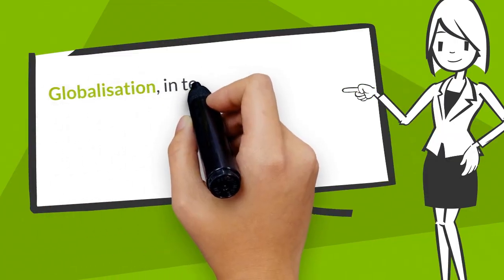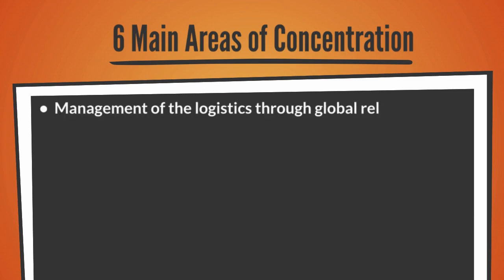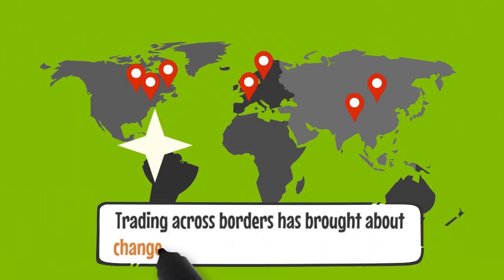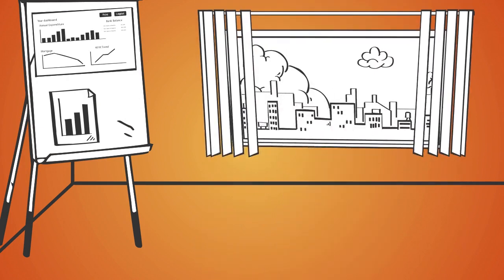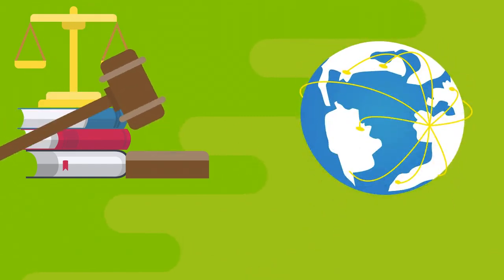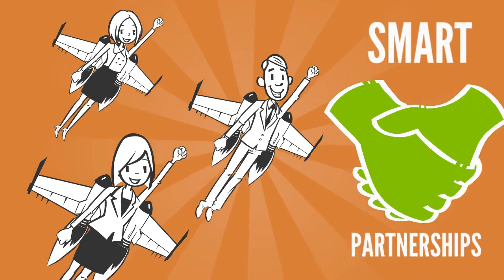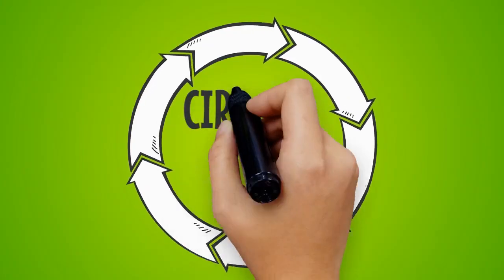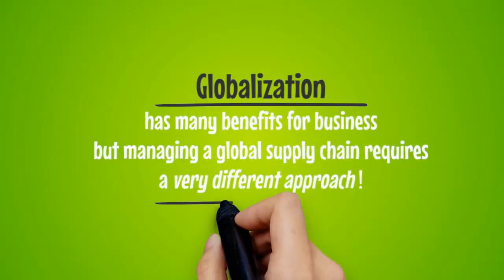74149 M05L10 GLOBAL SUPPLY CHAINS